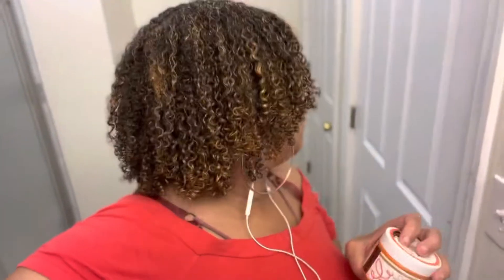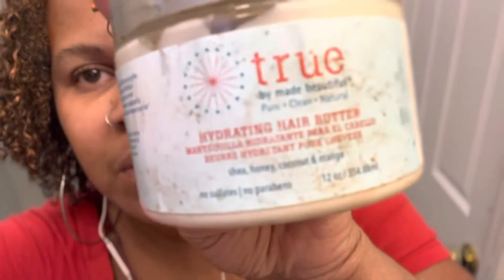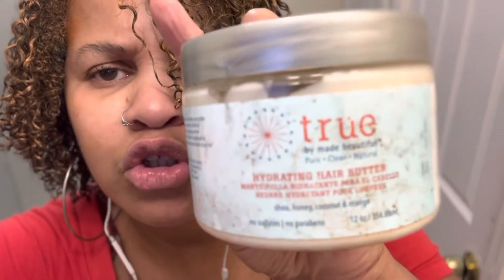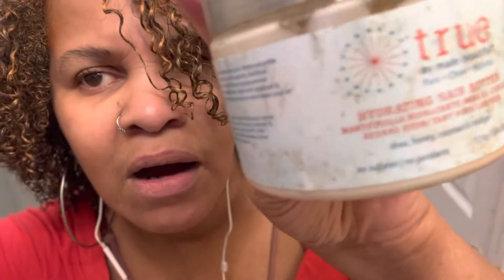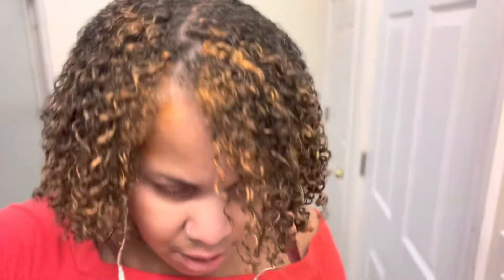Ors Unleashed make-up color Peachtree